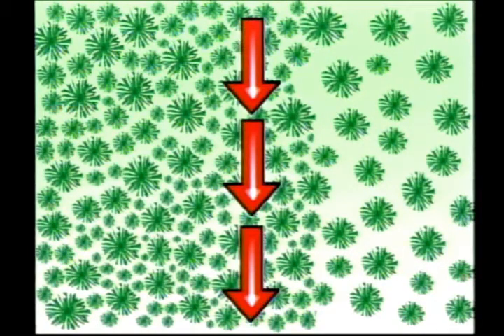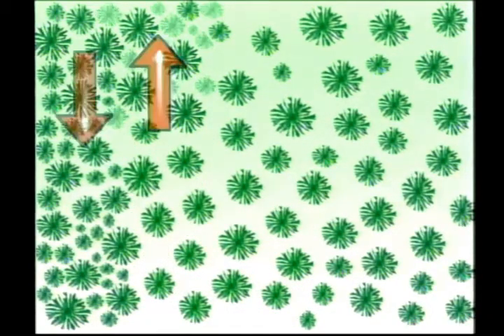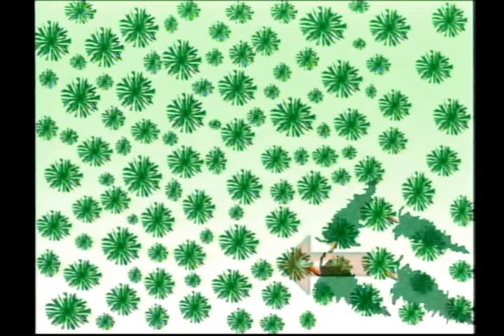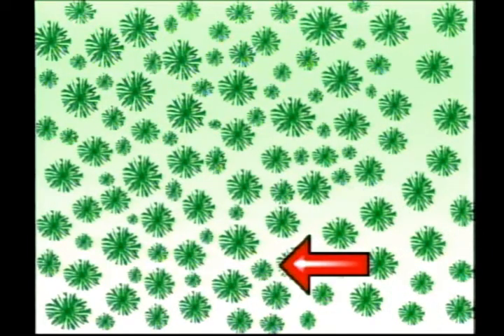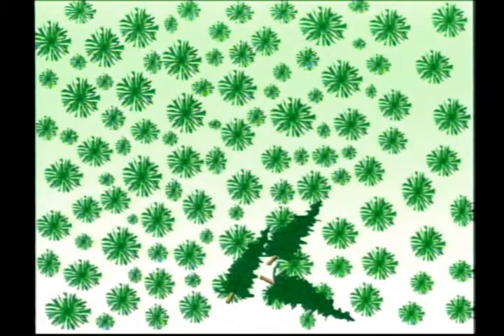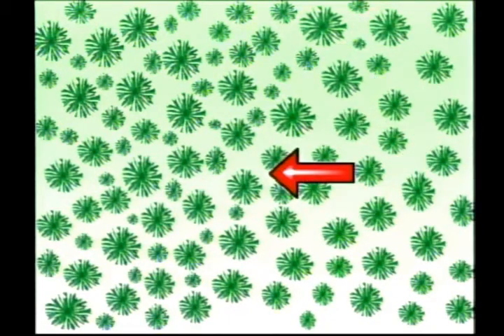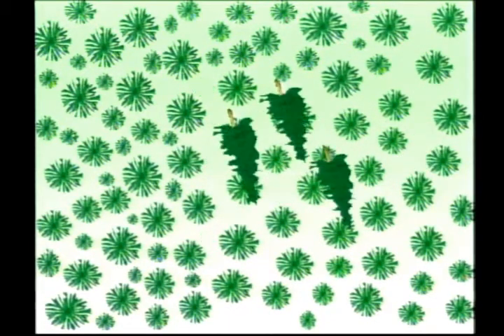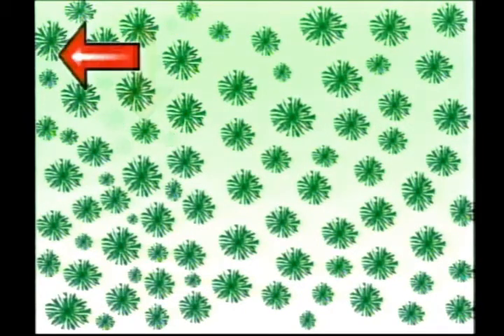Brush Saw Safety for Pre-Commercial Thinning | Video Six | Brush Saw Patterns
This video series is designed to guide users through brush saw safety techniques and pre-commercial thinning procedures for the forestry sector.